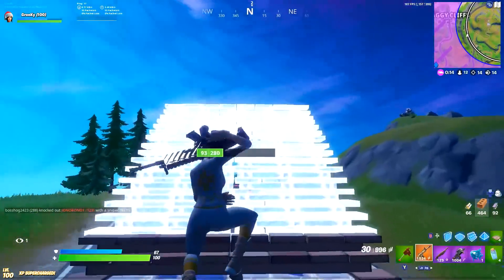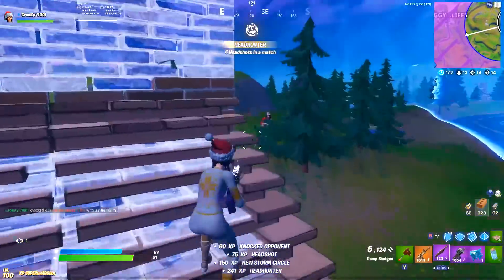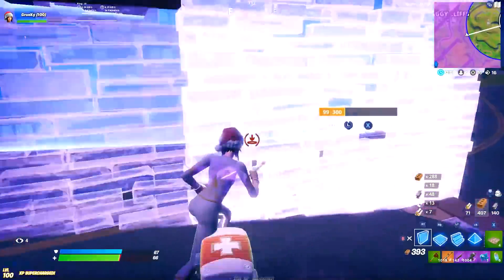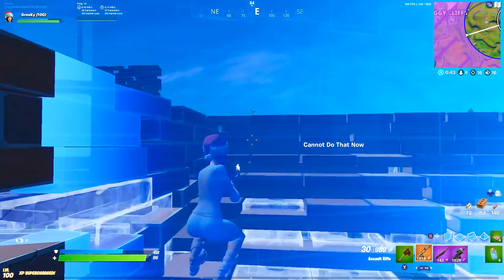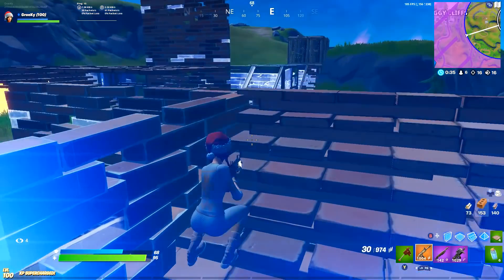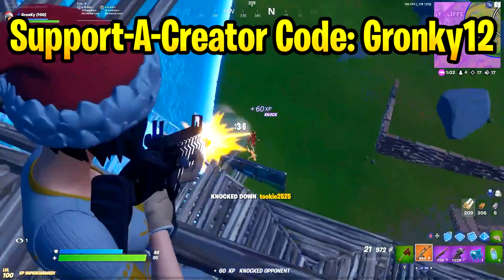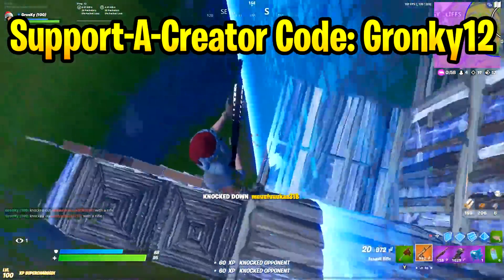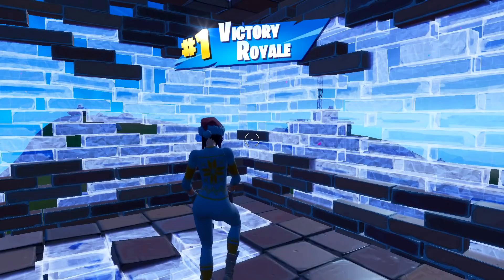How Controller Players Win Money In Tournaments + Cash Cups! (Fortnite PS4 + Xbox Tips)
In this video today we're gonna be going over how to succeed on console and controller in cash cups and other competitive tournaments such as the ps4 celebration cup or hypenite. Now I initially planned on making this video a few weeks in the future because there aren't even any cash cups in the game right now, but with the PS4 celebration cup almost exactly a week away, I wanted to make sure this was available to those of you playing in that tournament. So, I hope you guys enjoy this video!

Career High Kill Games:
Solos- 29
Duos- 32
Squads- 38